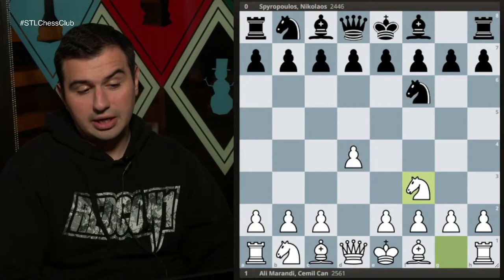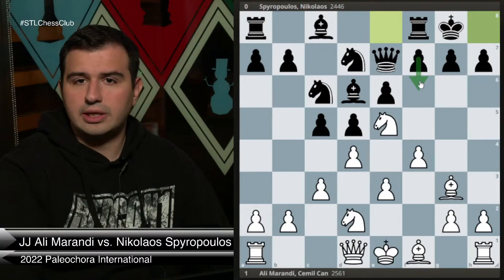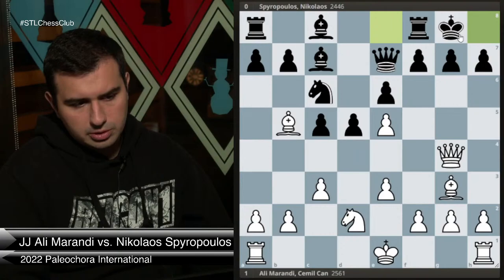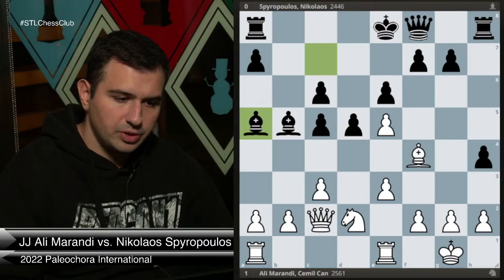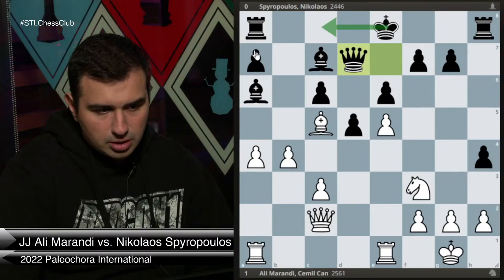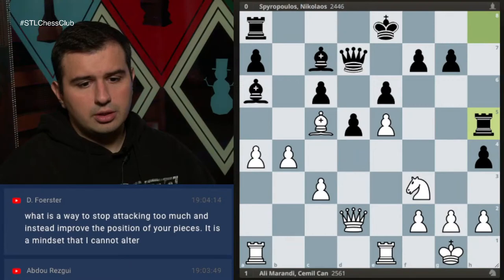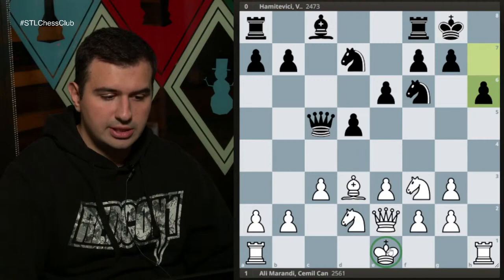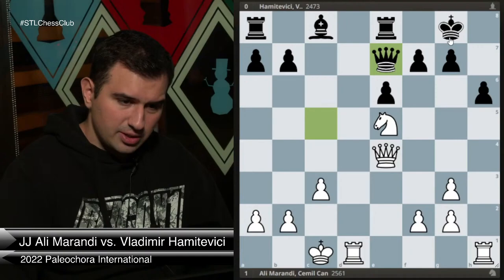JJ's Best White London System Games #2 | Prepare Like A Pro - GM JJ Ali Marandi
Grandmaster Cemil Can Ali Marandi looks at even more of his favorite London System games that JJ himself played as White.

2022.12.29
JJ Ali Marandi vs. Nikolaos Spyropoulos, 2022: A46 Queen's pawn game
Ali Marandi vs. Vladimir Hamitevici, 2022: A46 Queen's pawn game